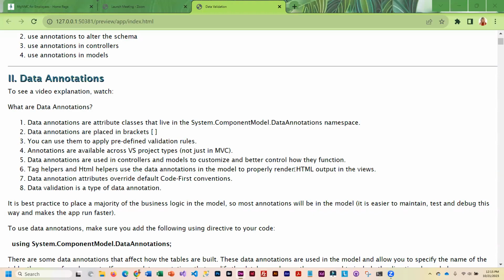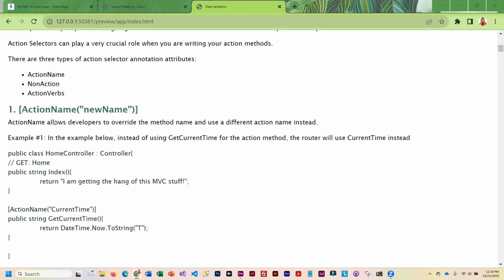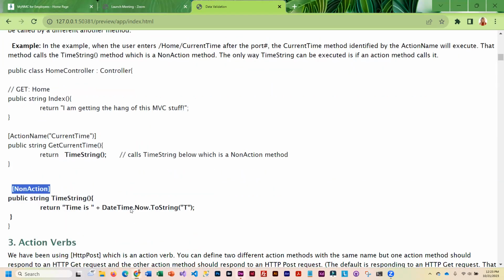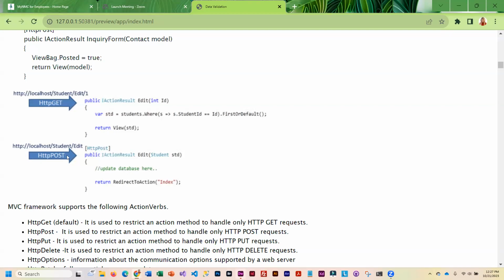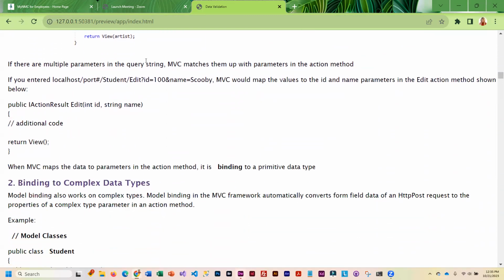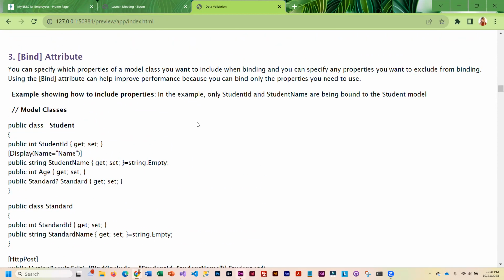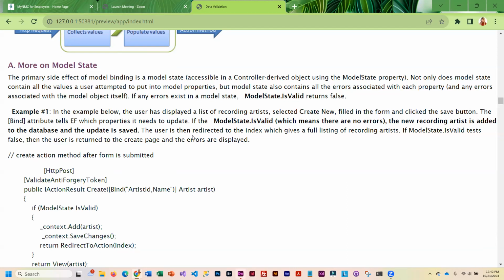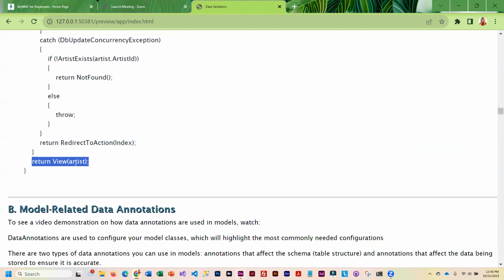Data Annotation for Controllers